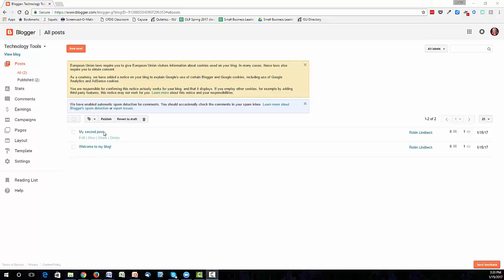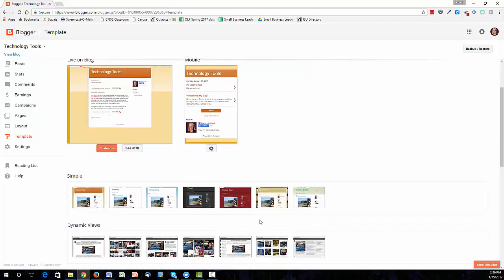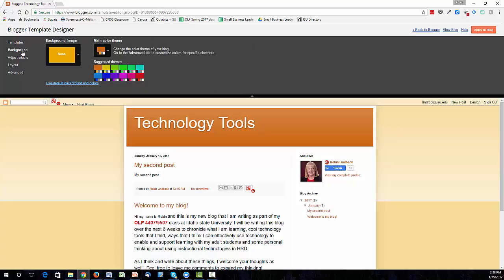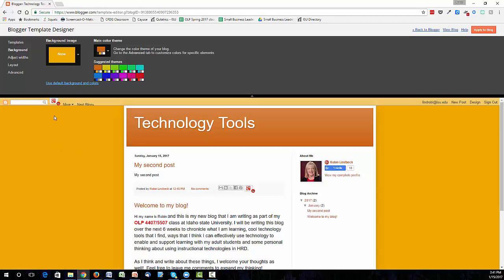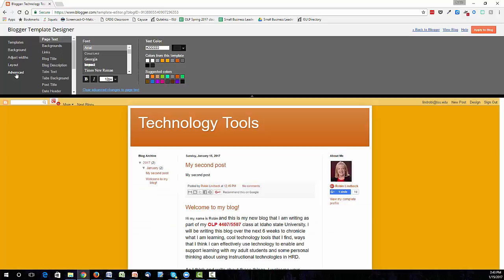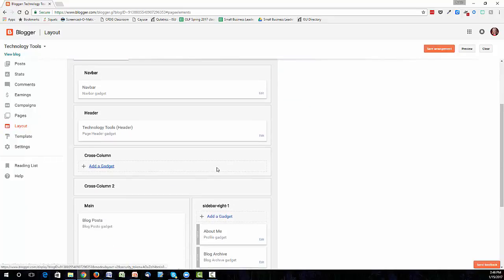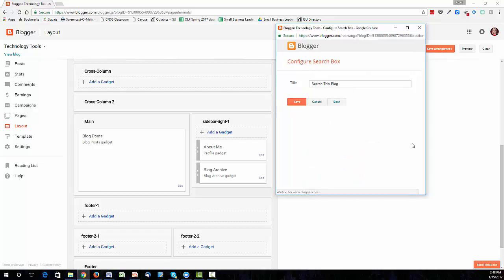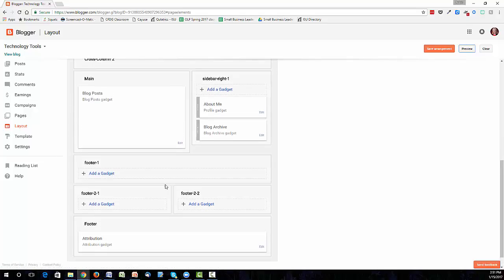Customizing Your Blogger Blog